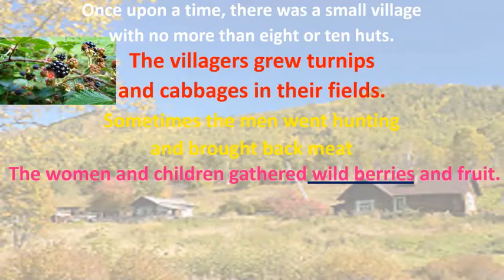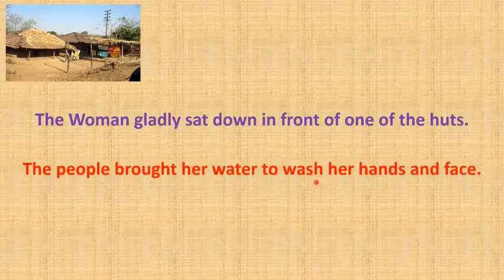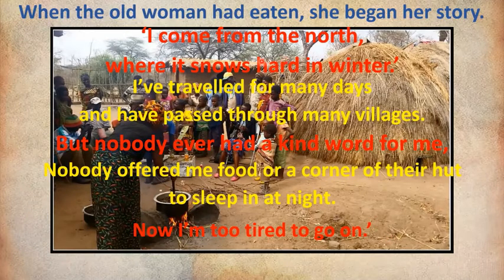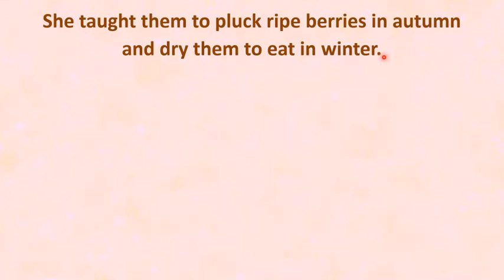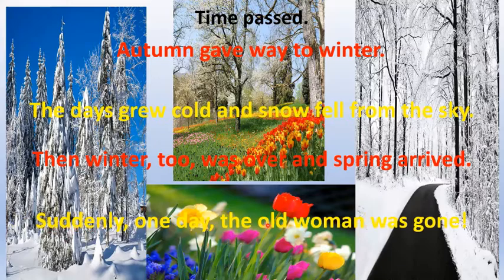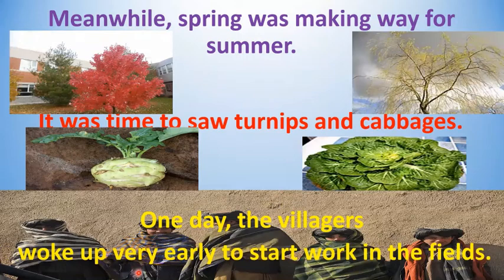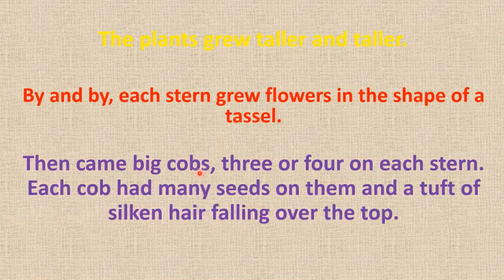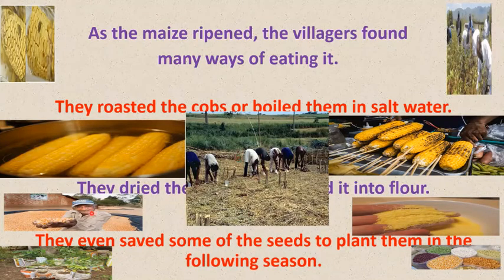HOW MAIZE CAME INTO THIS WORLD